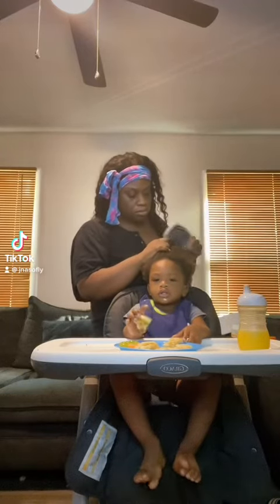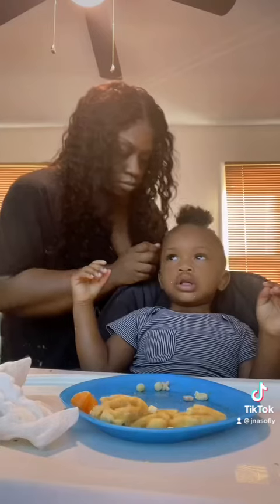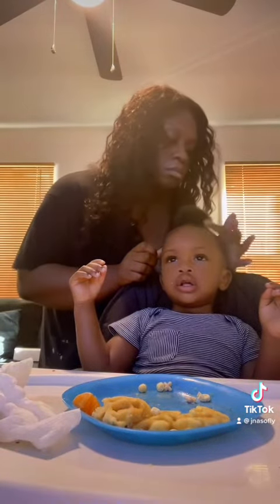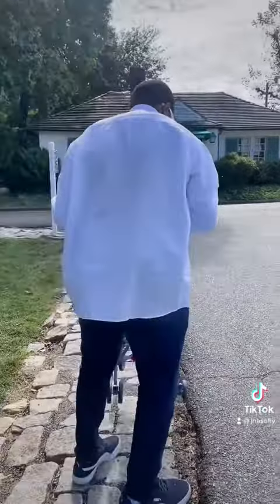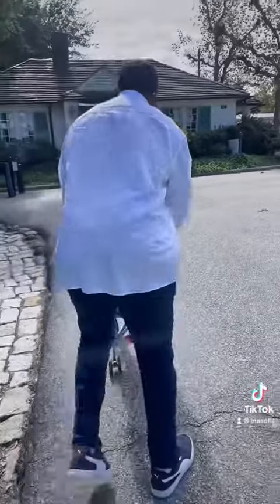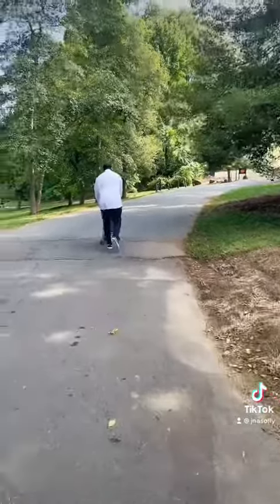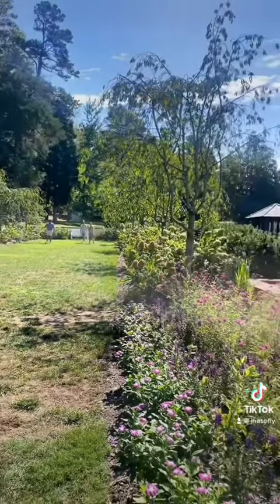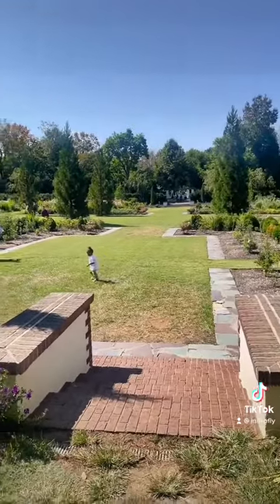Our 2nd Maternity Photoshoot